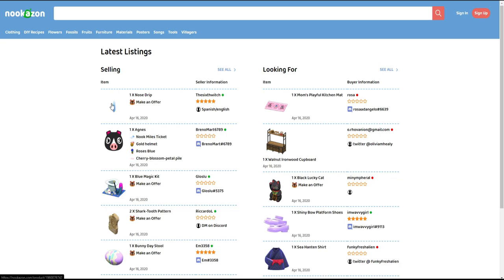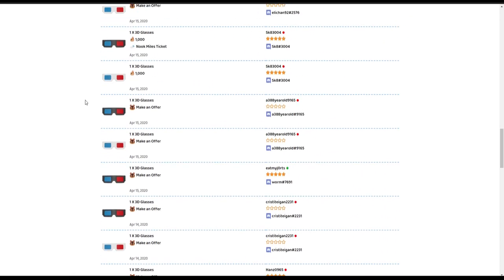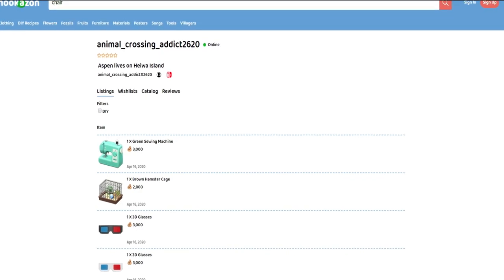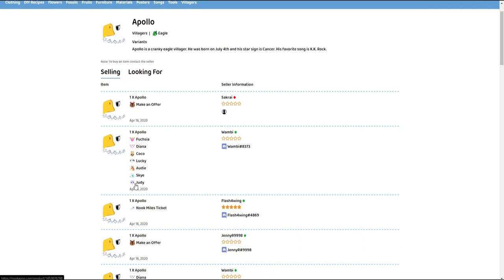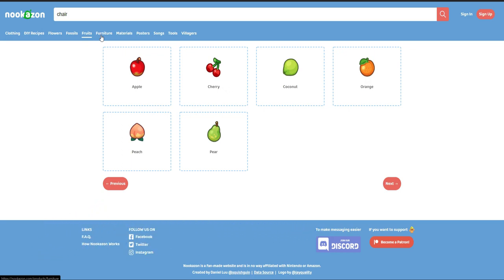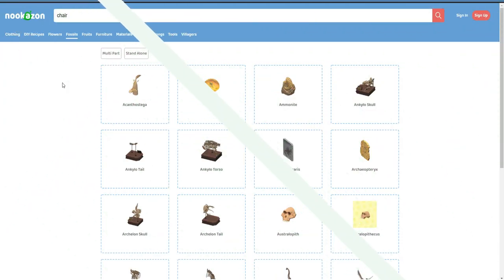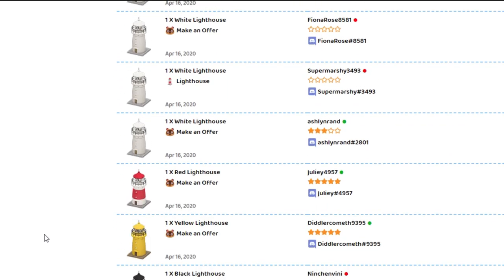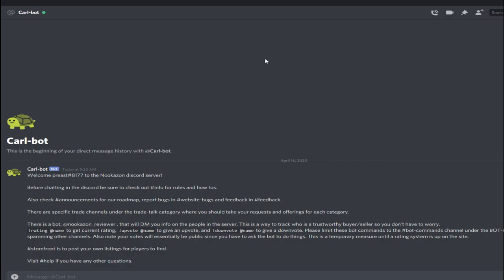How to Trade with Other Players! | Animal Crossing | How to Trade Online!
GET RARE VILLAGERS! Animal Crossing | How To Trade Online | Animal Crossing How to trade with other players! How to Trade with Other Players! | Animal Crossing | How to Trade Online!

It's basically like Amazon except it's all dedicated to Animal Crossing New Horizons! How cool! This video is your best resource for online trading via NookAZon. I'll go through a demonstration of how it all works!

Animal Crossing New Horizons now has a fan created website that allows you to get Animal Crossing Rare Items, Animal Crossing Rare Villagers and so much more! Animal Crossing New Horizons tips haven't seen anything yet! Wait until you see this website and what it has to offer! It's Animal Crossing New Horizons best kept secret! There are so many rare items for sale  that this might be considered an Animal Crossing New Horizons hack! You can get rare fruit, rare flowers, rare items, rare villagers and so much more! Fill your Animal Crossing Catalog to the max for cheap! Rare villagers is a thing of the past when you start using this website for your animal crossing villagers list! Fill your Animal Crossing New Horizons island with loads of rare villgers, rare items, rare flowers and so much more!

GAME DETAILS
Name: Animal Crossing: New Horizons
Developer: Nintendo
Publisher: Nintendo
Platforms: Nintendo Switch
Release Date: March 20, 2020